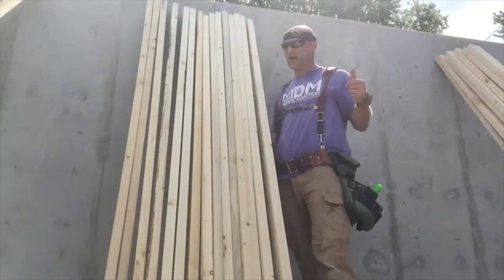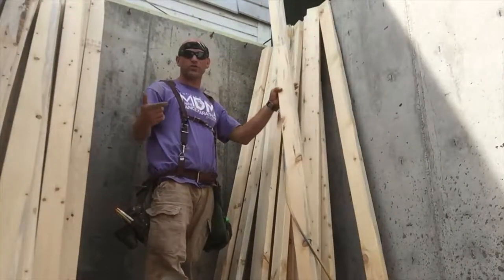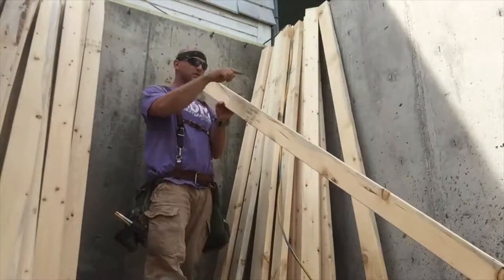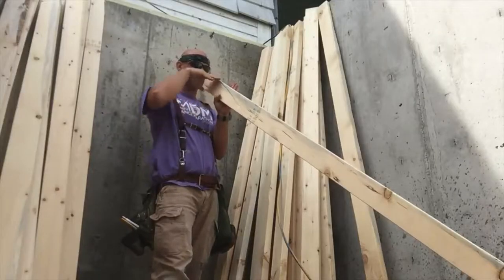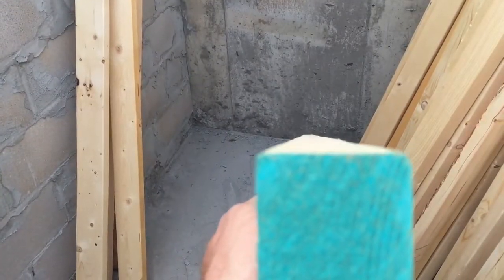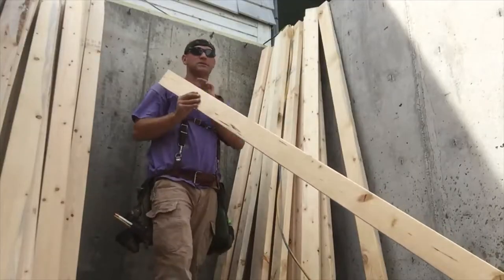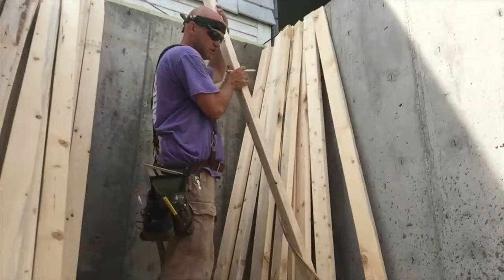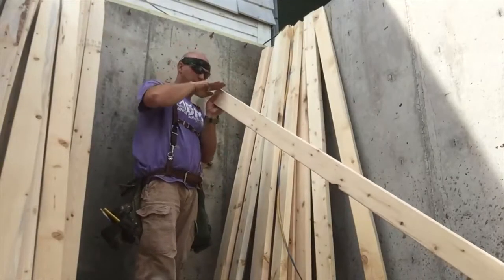How to crown studs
In this video, Mr. Kongable shows how to crown a stud to be used in a wall.